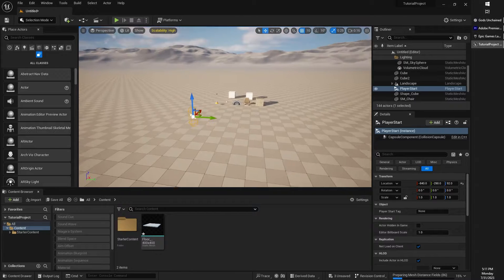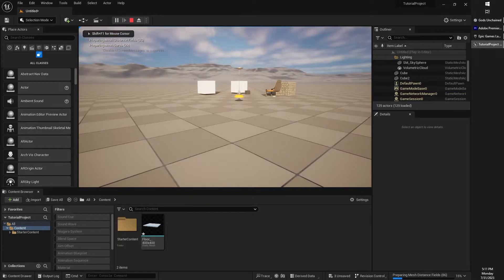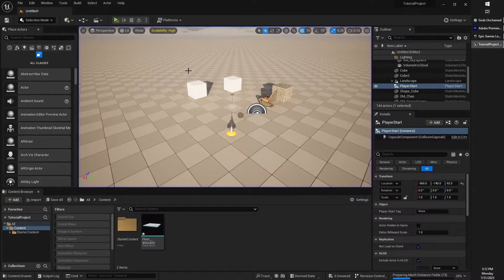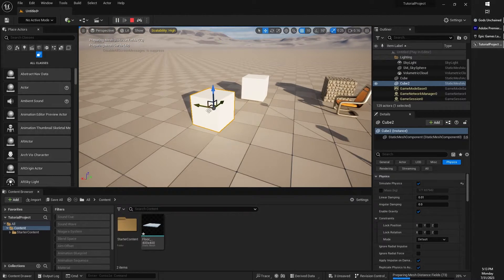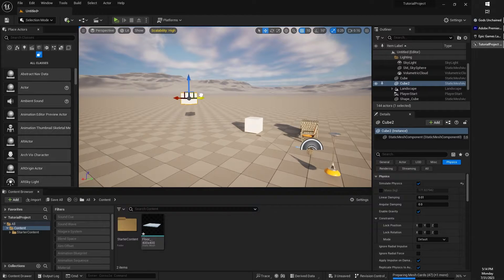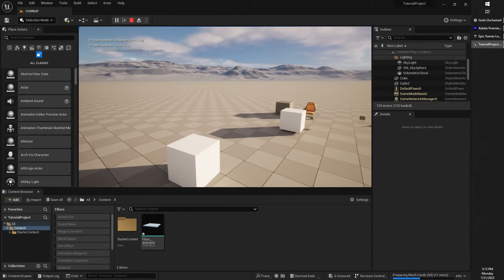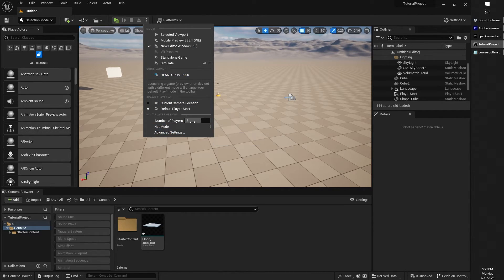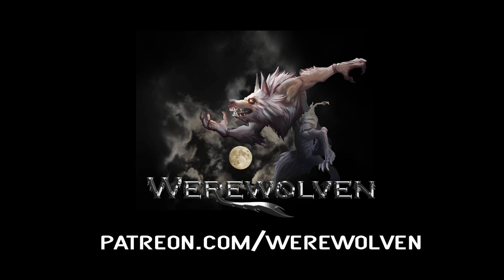Playing a Level in Unreal Engine Editor Tutorial - UE5 Beginners Course Part 7